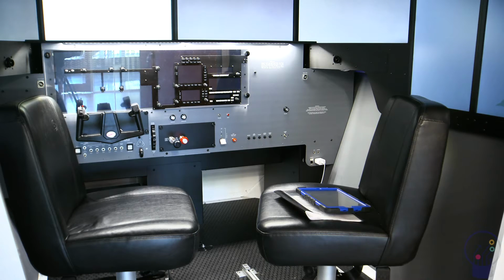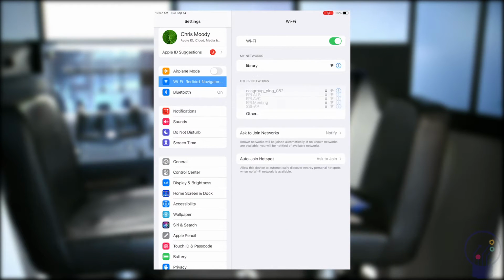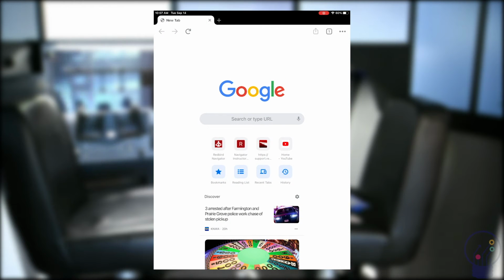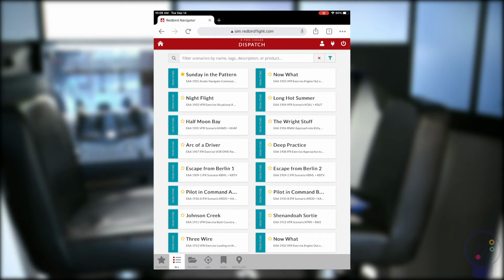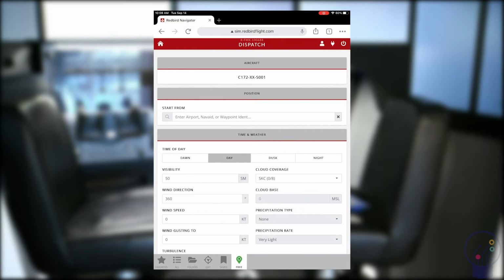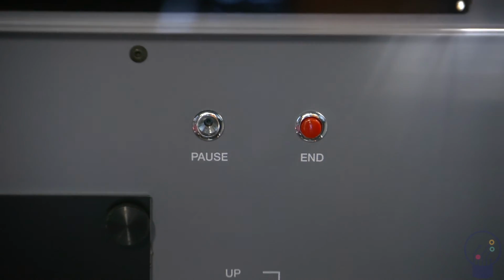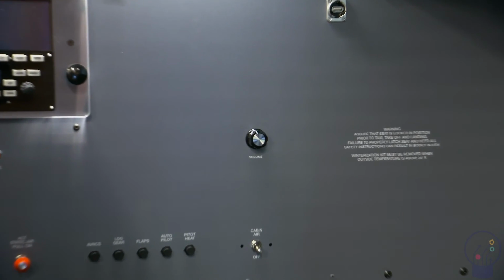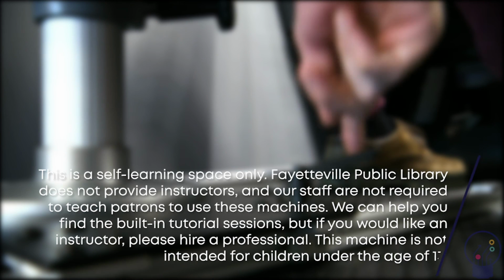Redbird Flight Simulator Tutorial - Center for Innovation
This is Fayetteville Public Library's FAA, government approved, fully enclosed flight simulator. It can be configured to over 30 different aircrafts and allows for real-world instruction and practice opportunities. Student pilots can put in flight hours on this machine and practice flying as if in a real plane without ever leaving the ground.

This machine is for learning and workforce development only. IT IS NOT A TOY. This machine is not intended for children under the age of 13. Fayetteville Public Library does not provide instructors, nor are our staff required to teach you to use these machines. If you would like an instructor, please hire a professional.